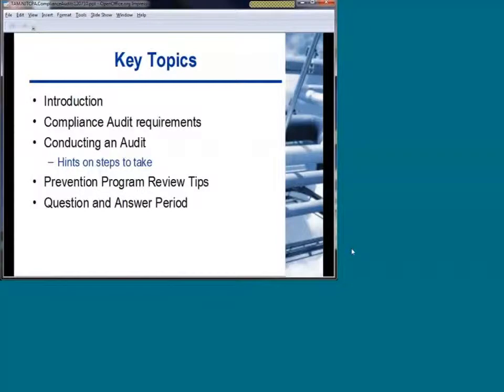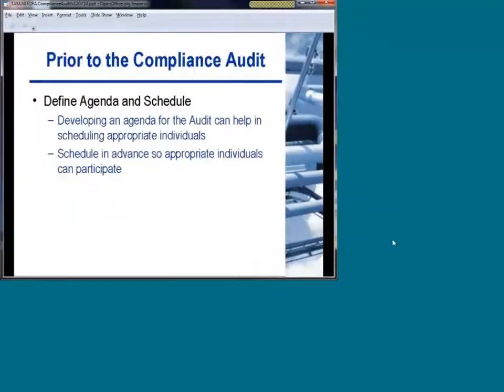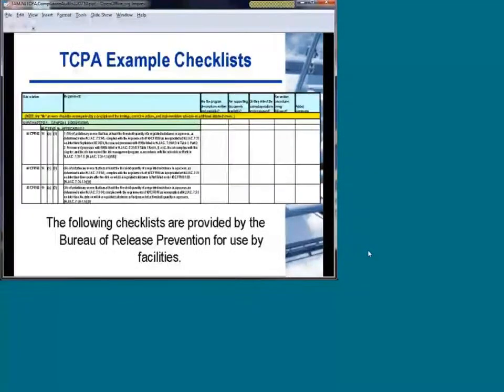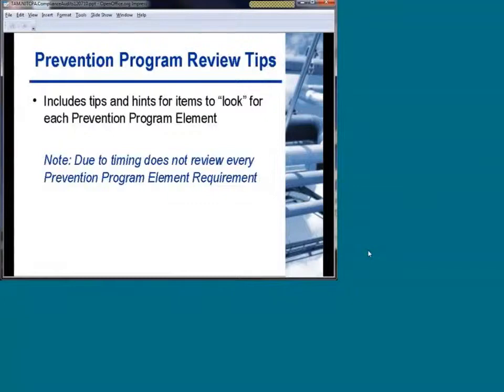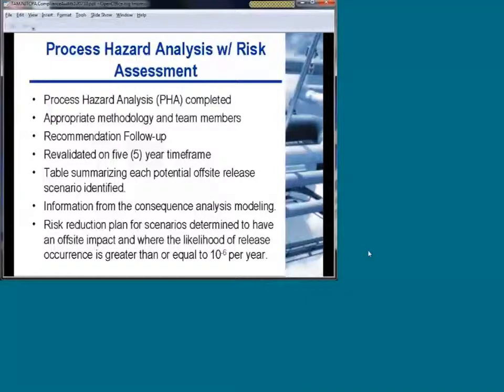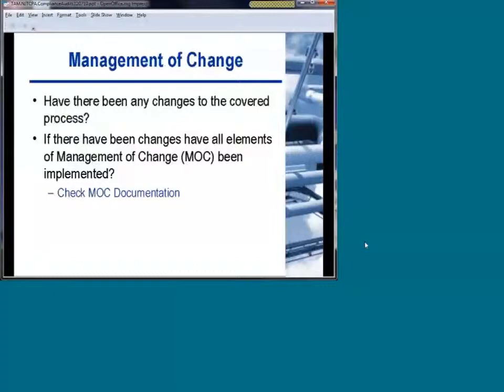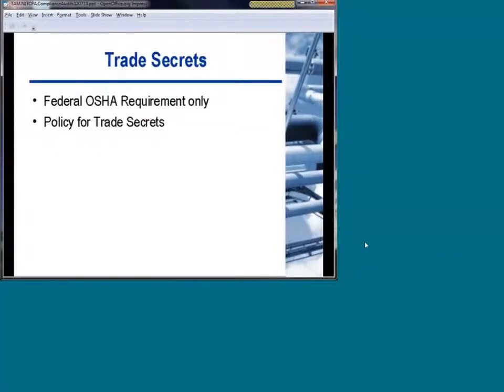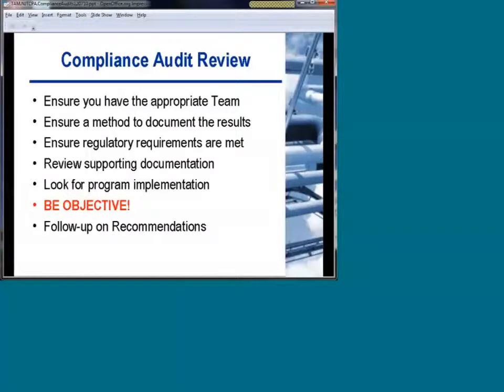NJ TCPA Compliance Audit Tips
Recorded at RMP Headquarters.